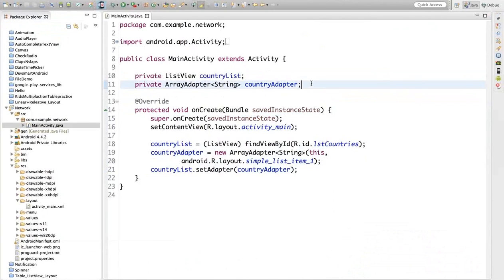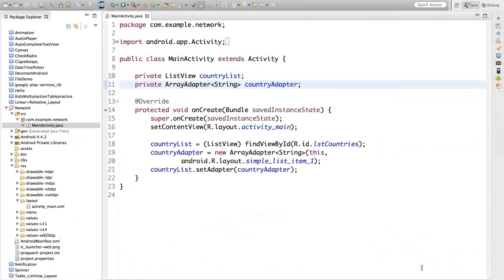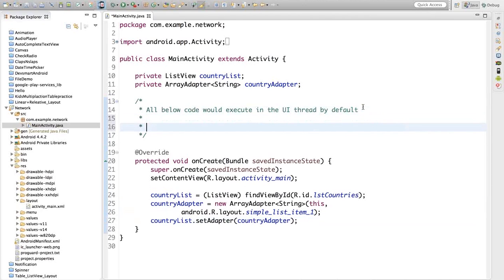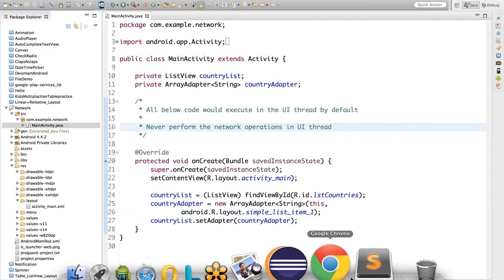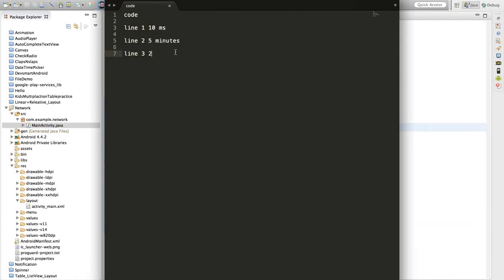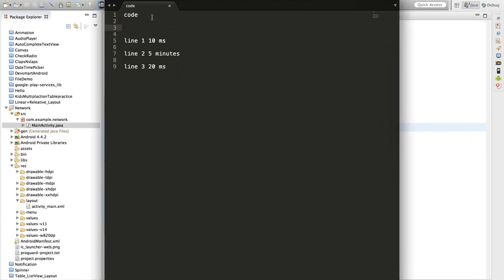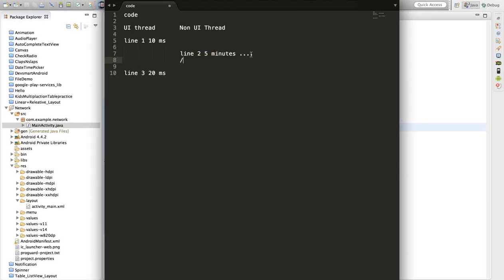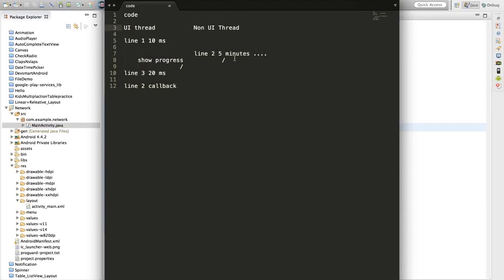Understanding Async Task in Android Development | Learn Async Task | Edureka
AsyncTask is an abstract Android class which helps the Android applications to handle the Main UI thread in efficient way. AsyncTask class allows us to perform long lasting tasks/background operations and show the result on the UI thread without affecting the main thread.

The topics related to ‘Android’ have been covered in our course ‘Android Development’.